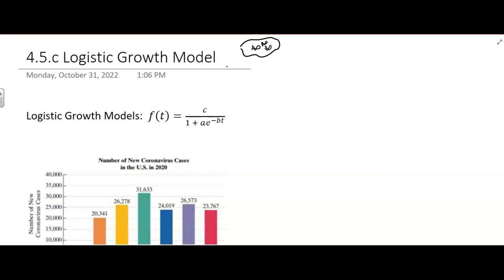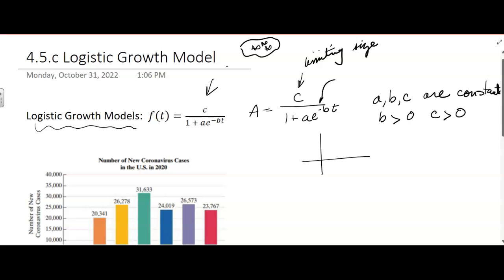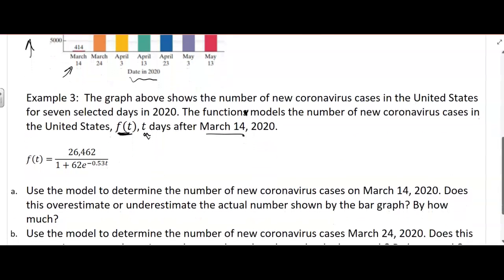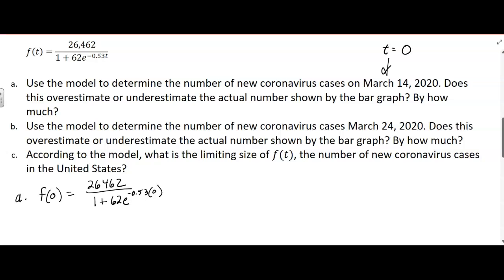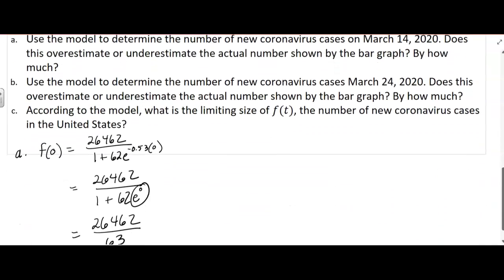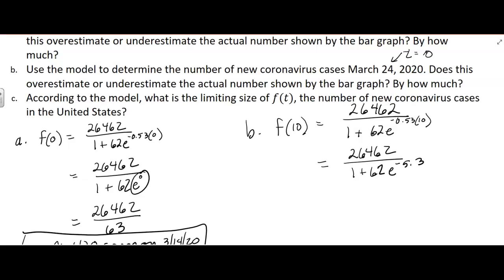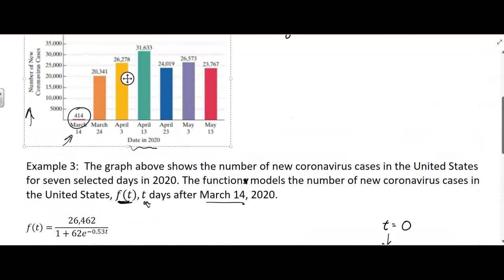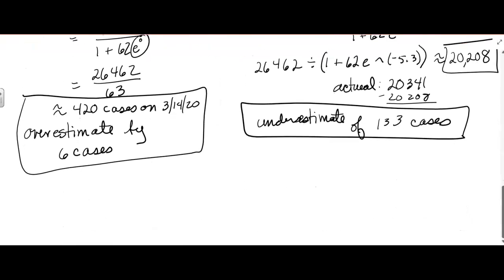4.5.c logistic Growth Model